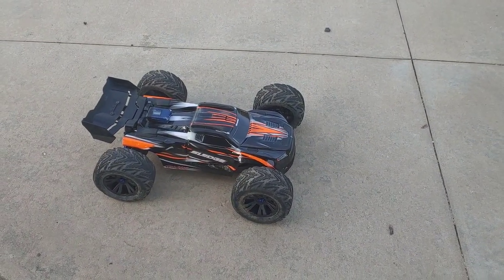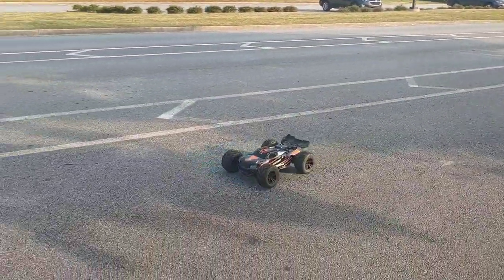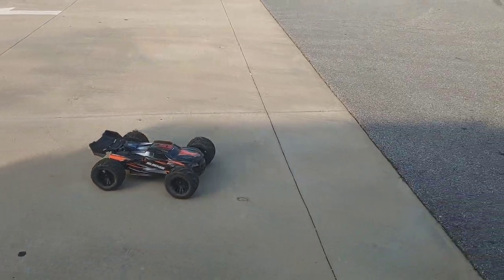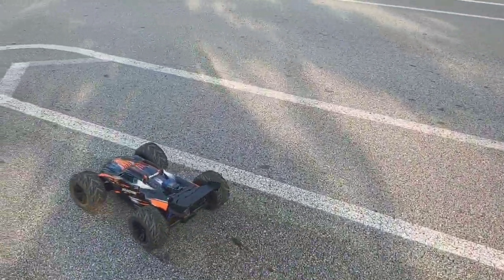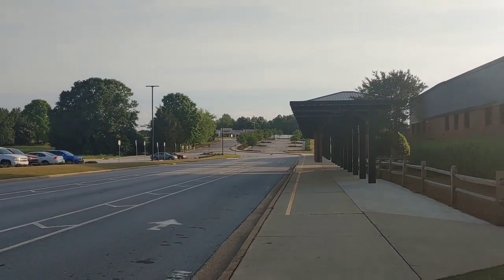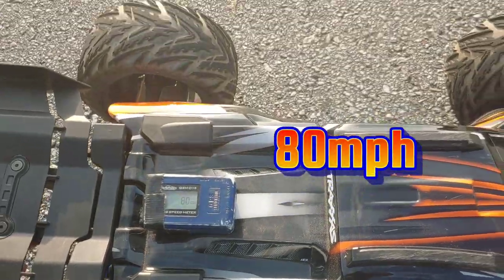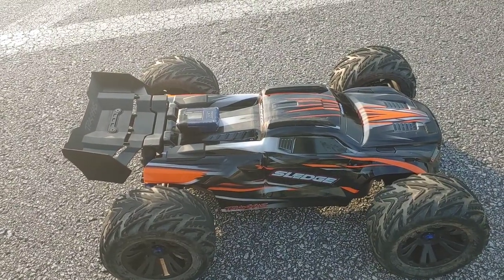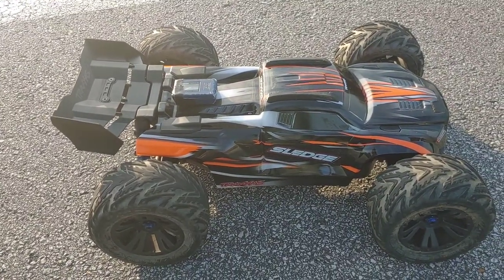Super Speed Sunday - Traxxas Sledge 6s VXL w/22t pinion & 46t Spur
The all-new Sledge delivers a powerful and fulfilling Traxxas experience. This means class-leading power, ultimate quality, and durability that is engineered to be second to none.
REDEFINING 1/8 SCALE OFF-ROAD

Engineered. Tested. Built to a higher standard. The all-new Sledge is made to exceed your expectations for quality, toughness, and fun. The rock-solid chassis, massive steel drivetrain, ferocious 6s power, and race-inspired handling leave everything else in the dust.